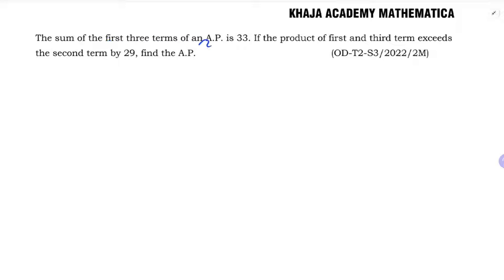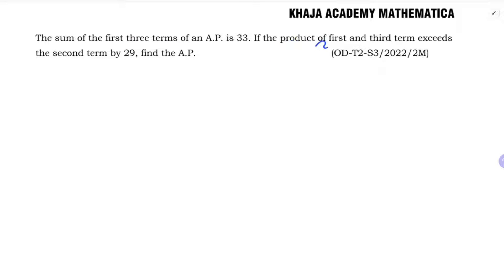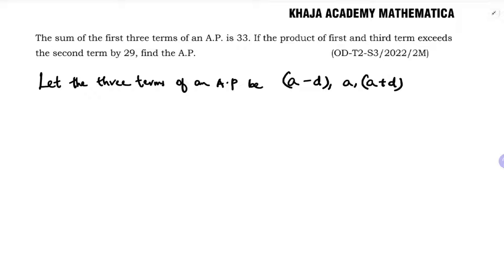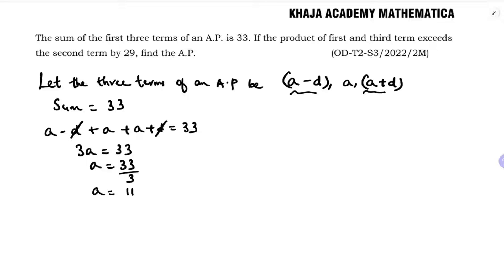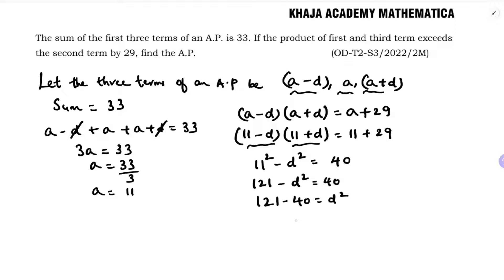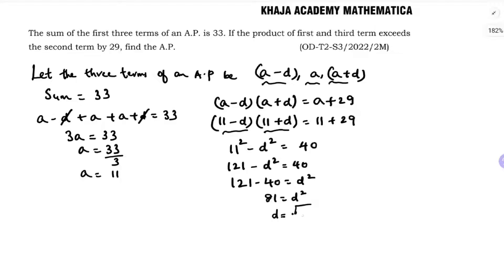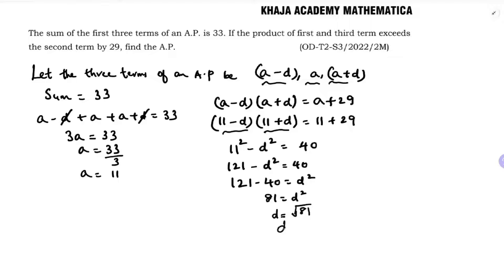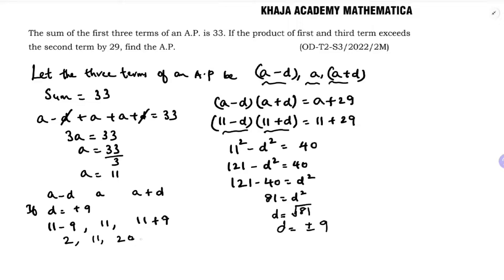The sum of the first three terms of an A.P. is 33. If the product of first and third term exceeds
The sum of the first three terms of an A.P. is 33. If the product of first and third term exceeds the second term by 29, find the A.P.